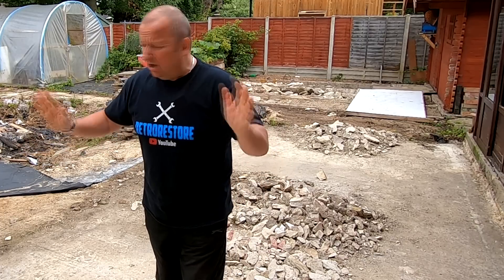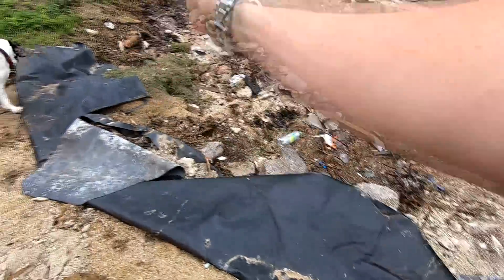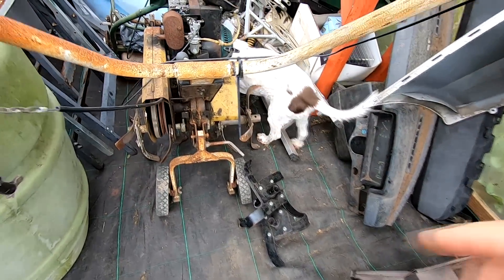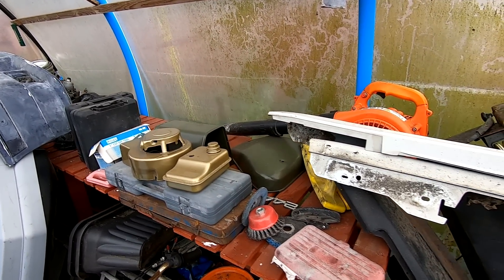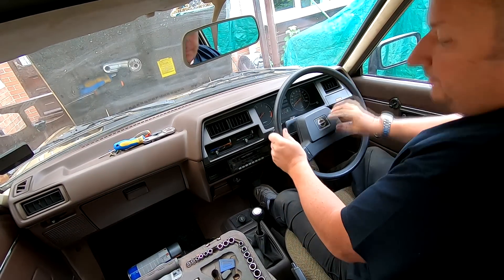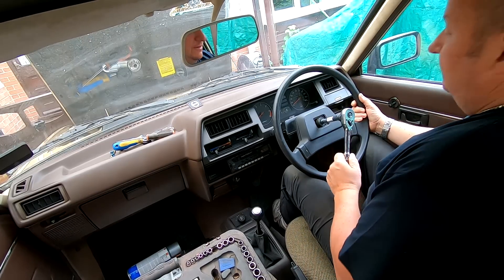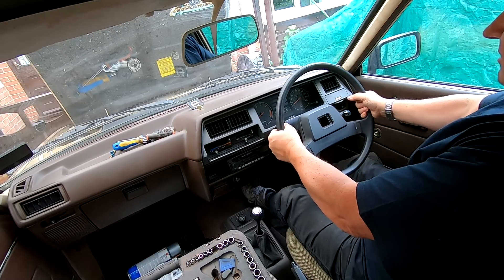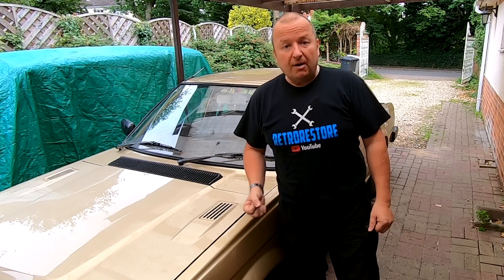Triumph Tinkering - Old Qualcast Rotavator And Garden Patio Vlog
We are tinkering with the Triumph Acclaim and look at the welding I done on the rear passenger side valance to get it through the MOT. We also sort the faulty indicators and fit the roof strips. We look at an old Qualcast rotavator and see what's been done in the garden.

You can buy my Retrorestore T Shirts and Hoodies by sending a message to Welsh Custom Apparels Facebook

Retrorestore
MMXX